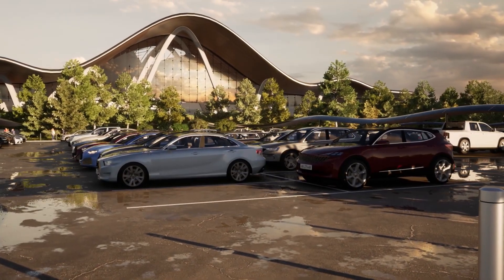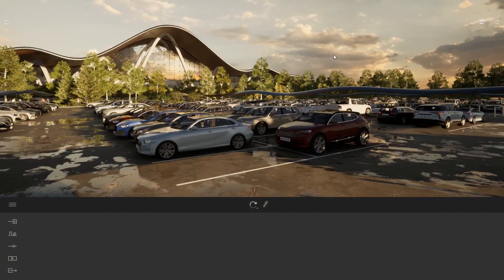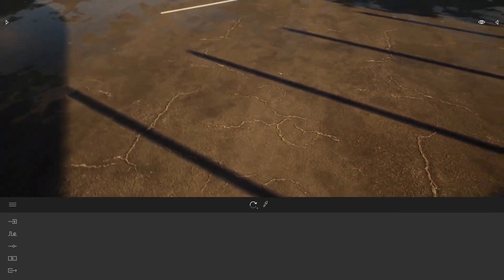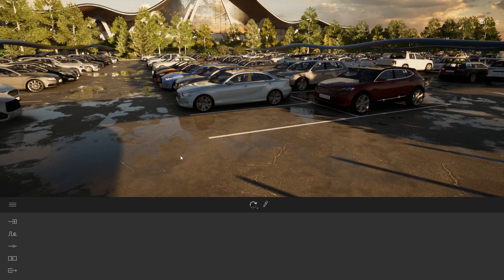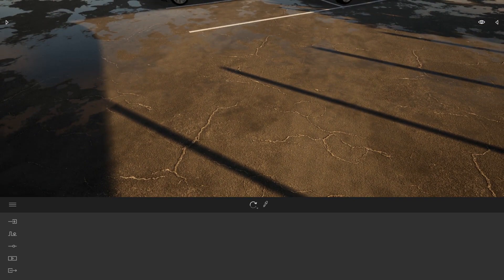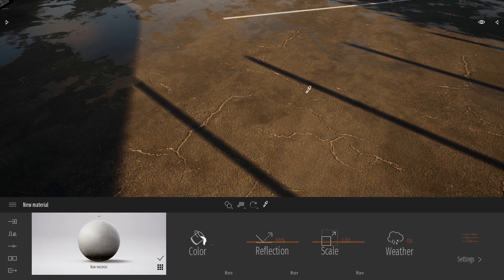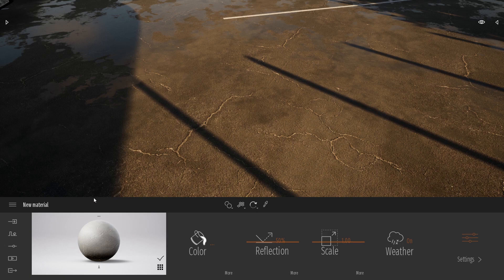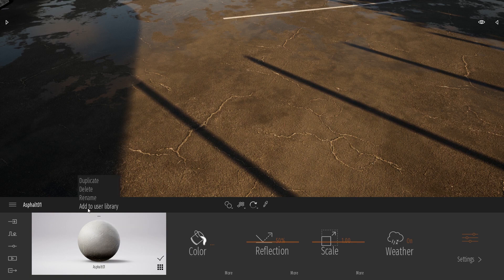유저 라이브러리에 커스터마이징한 머티리얼 저장하기 | 팁 & 트릭 | 트윈모션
이번 팁 & 트릭 영상에서는 트윈모션 유저 라이브러리에 커스터마이징한 머티리얼을 저장하는 방법을 배워봅니다.